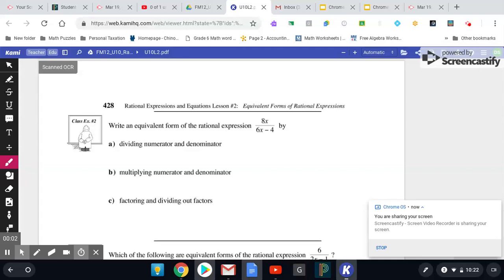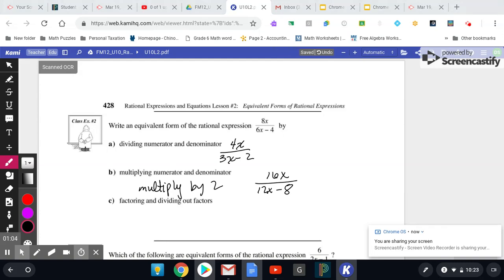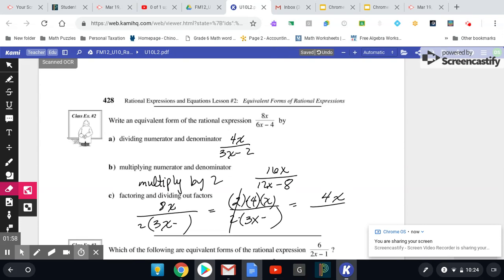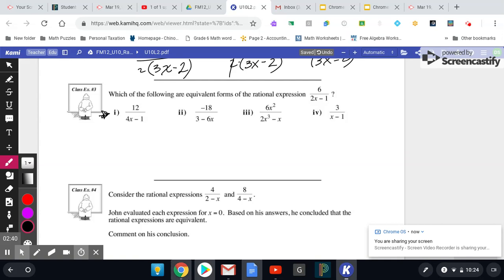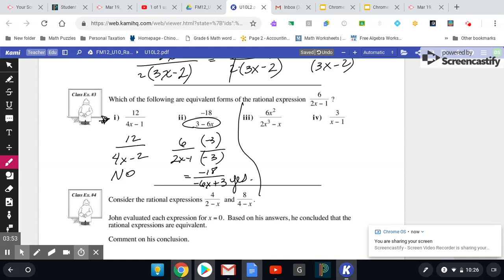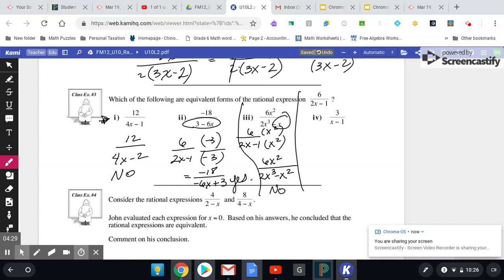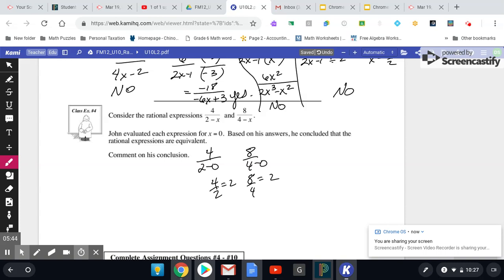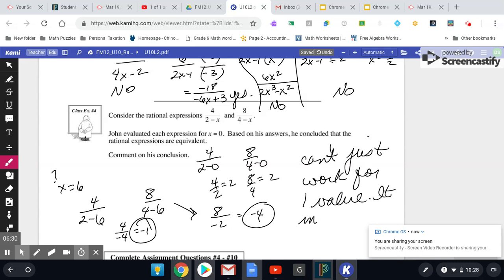Math 30 2 Rational Expressions Lesson 2 Part 2